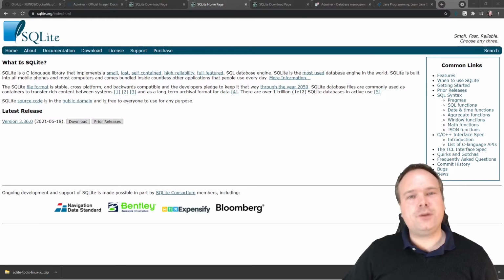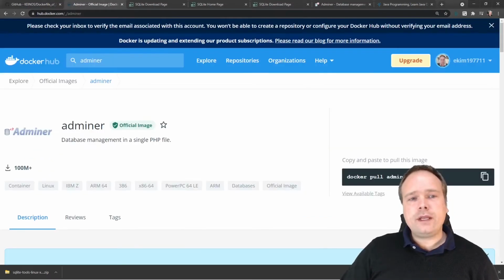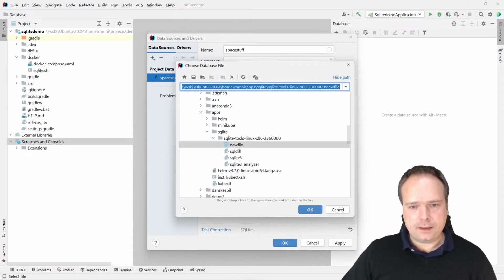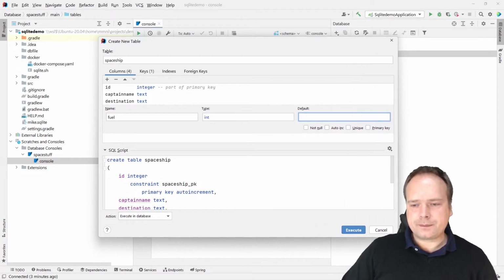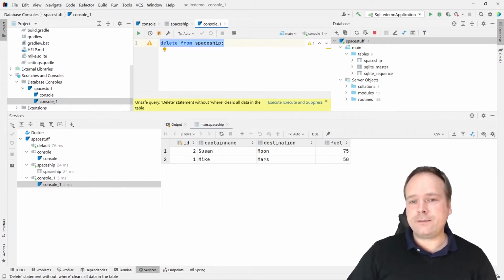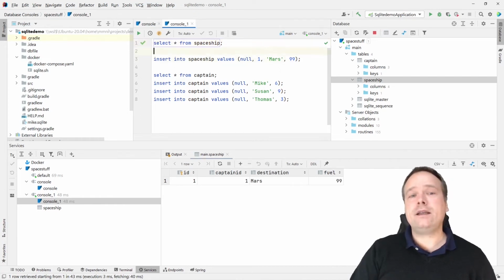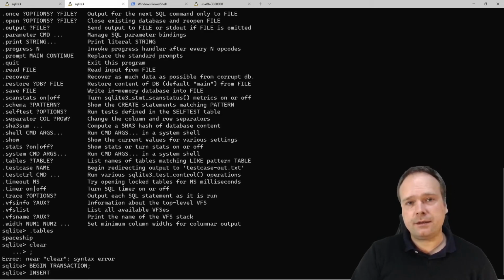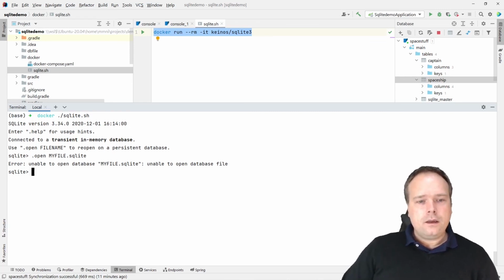SQLite Tutorial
Interested to learn more about SQLite?  Then take a look at our detailed video on how to write code in SQLite through detailed examples.

Sections:
00:00​​​ - What is SQLite?
03:16 - How to download SQLite?
06:17 - New project creation
12:05 - Example
31:30 - Example execution